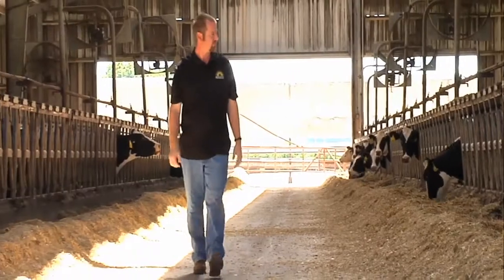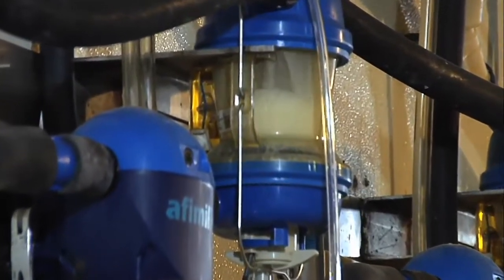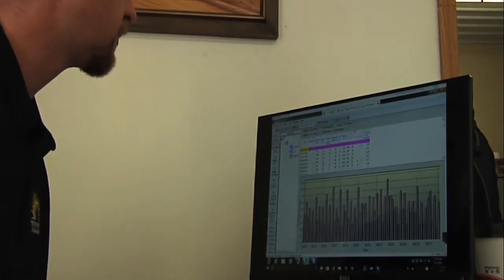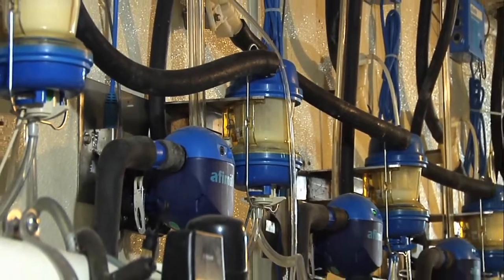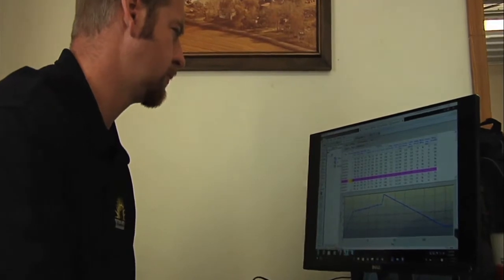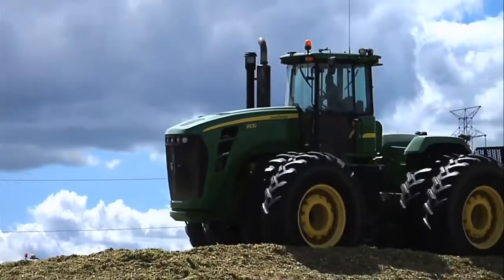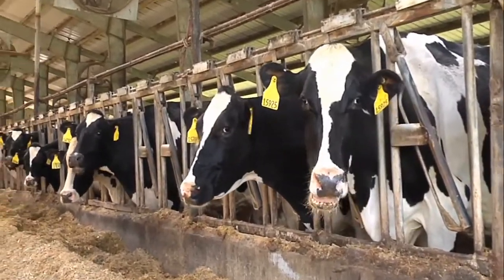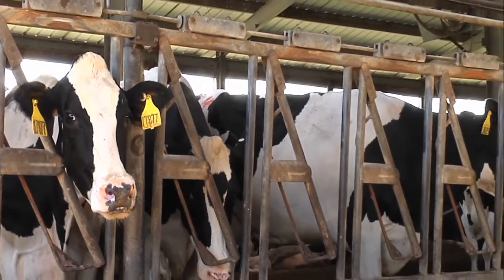Afimilk - Brian Houin from Homestead Dairy, USA Testimonial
Dairy farmers from the U.S.A. share their experience using our products.

Brian Houin, Homestead Dairy, USA
“We can make better decision by having more data, our heat detection has been top notch, our breeding has been top notch because of the help of the Afimilk system and installing the AfiLab has allowed our peaks to higher by finding the sick cows quicker that has allowed us to have our success rates been improved by treating then quicker.”